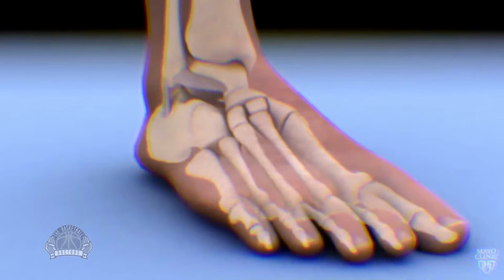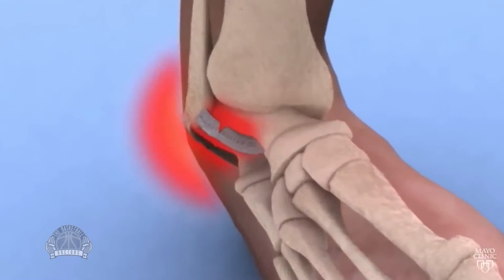Should You Play Through an Ankle Sprain?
In this video, Marco goes over a very common we get asked by athletes: should I play through an ankle sprain? We discuss the risk of playing through an ankle sprain, common remedies people use to continue to play following an ankle sprain, and the most important thing to do following an ankle sprain.

0:00 - Intro
0:37 - Ankle Sprains
1:28 - Risks of Playing Through an Ankle Sprain
3:19 - Common Remedies Athletes Use to Play Through an Ankle Sprain
4:55 - Most Important Thing to Do If You Sprain Your Ankle
5:37 - Summary/Conclusion

Ankle Sprain Early Rehab Program

If you want to work with in-person (LA or Orange County) or online:

ABOUT THE BASKETBALL DOCTORS
Co-Founders:
- Gabe Ignacio PT, DPT, OCS, TPI
- Marco Lopez PT, DPT, CSCS
Doctors of Physical Therapy
University of Southern California Graduates
Orthopedic Clinical Specialist
Strength & Conditioning Specialists

Tagline: BALL FOR LIFE

Our Mission: To empower the basketball community with evidence-informed information relevant to injuries, rehabilitation, and injury prevention, as well as, optimizing movement to enhance performance of athletes at all skill level